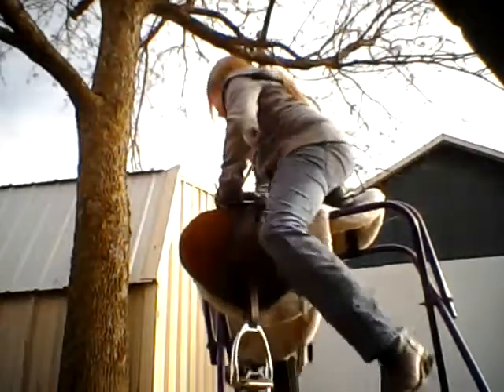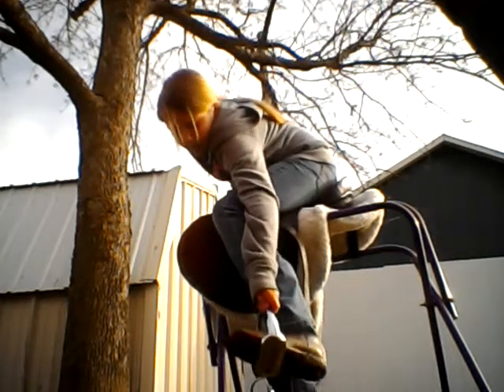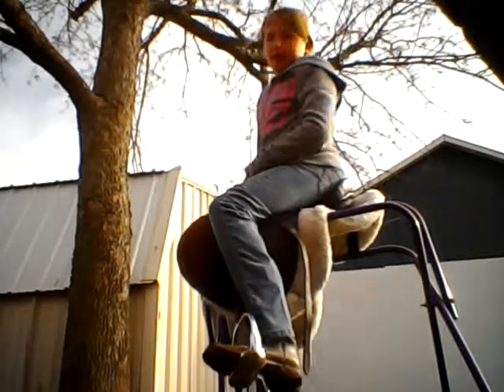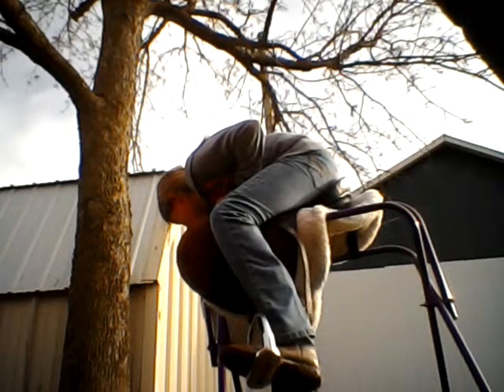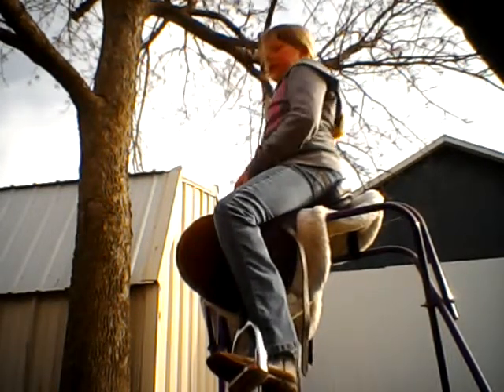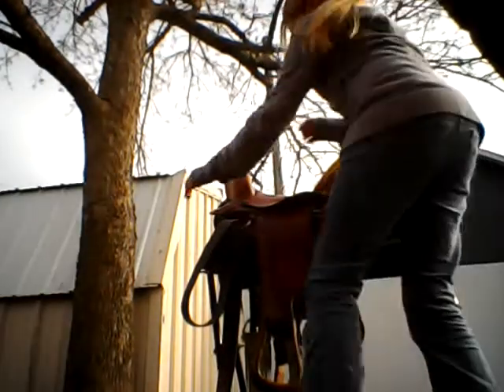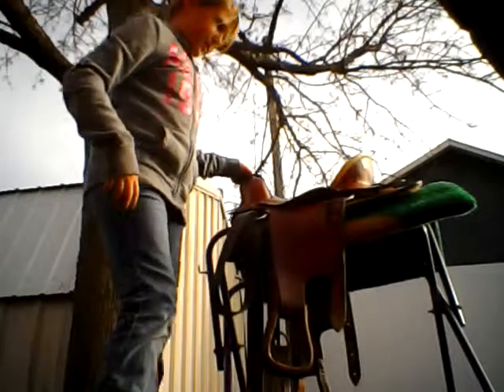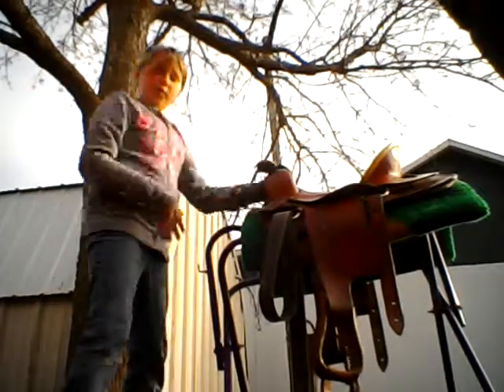How to sit in a saddle